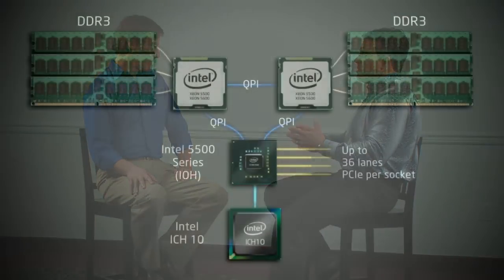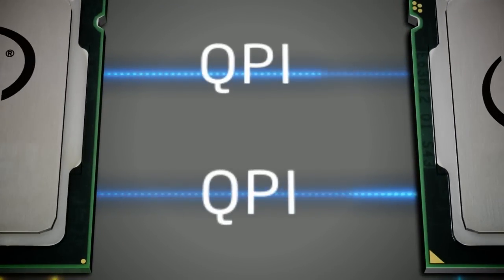BTSG inteviews the architect